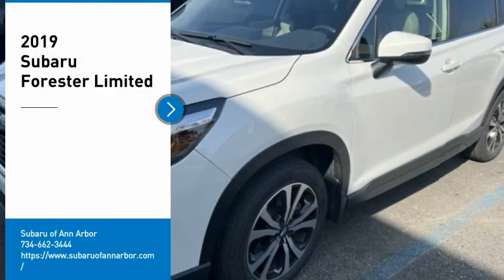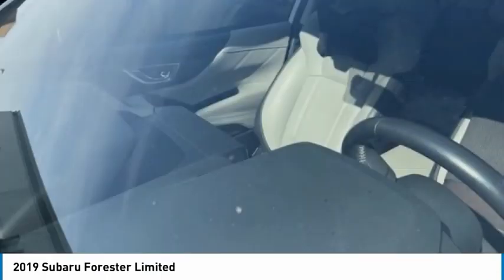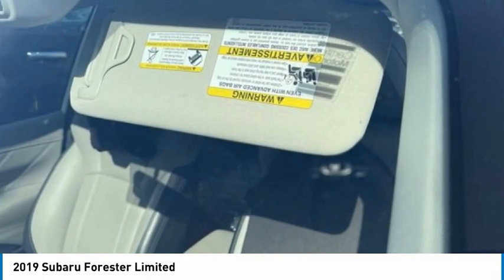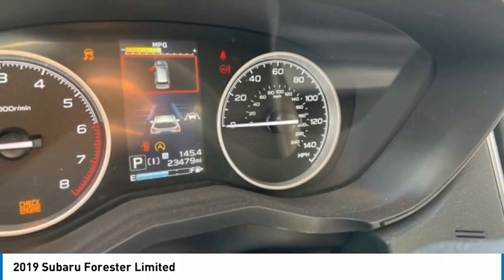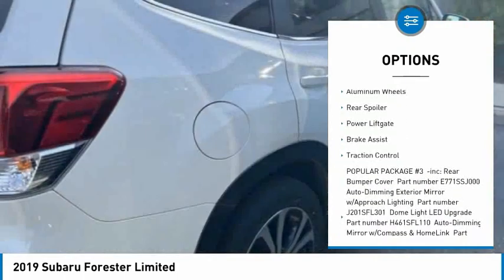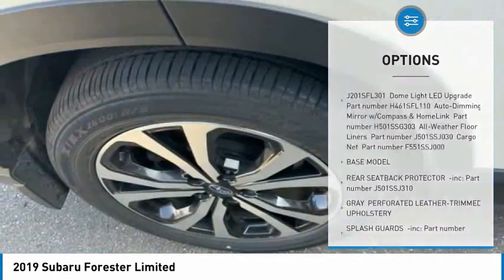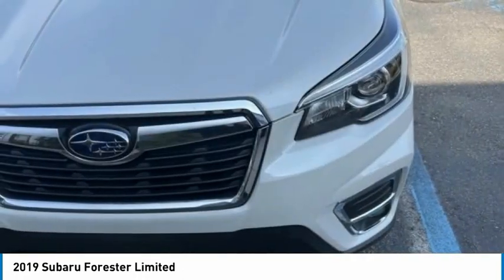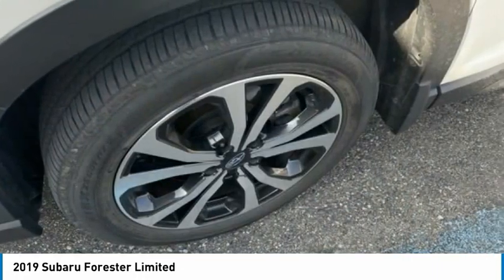2019 Subaru Forester S591009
2019 Subaru Forester Limited

Clean CARFAX.2019 Subaru Forester Limited AWD Lineartronic CVT 2.5L 4-Cylinder DOHC 16V VVTPLEASE CALL OR TEXT TO CHECK AVAILABILITY AND ADDITIONAL OPTIONS. 26/33 City/Highway MPGAwards:* 2019 KBB.com 10 Best All-Wheel-Drive Vehicles Under $30,000 * 2019 KBB.com 10 Best SUVs Under $30,000 * 2019 KBB.com 12 Best Family Cars * 2019 KBB.com Brand Image Awards * 2019 KBB.com 5-Year Cost to Own Awards